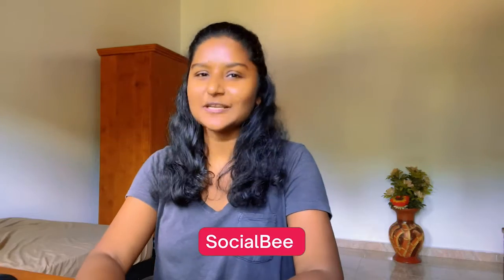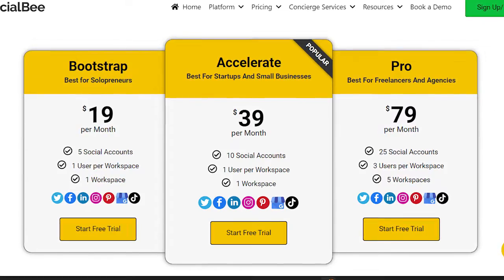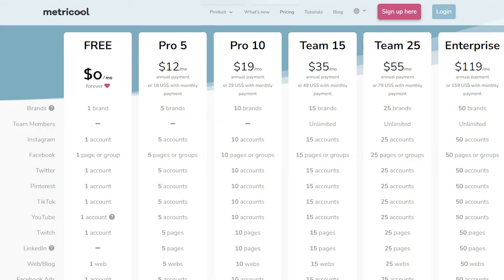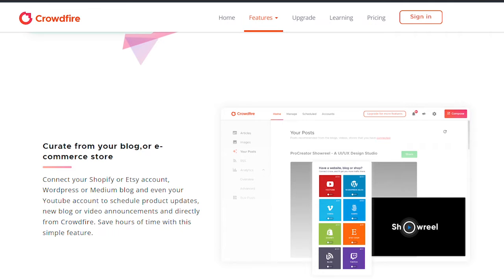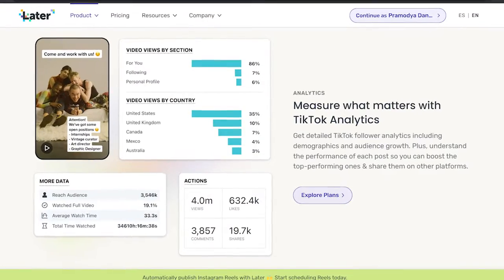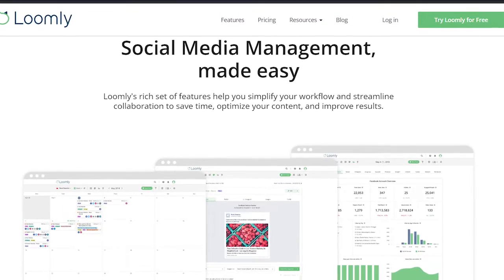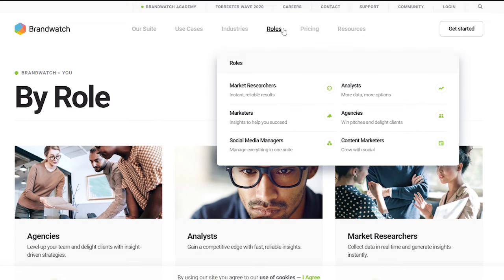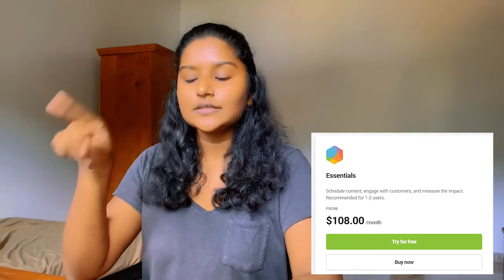How to schedule TikTok posts on your PHONE or desktop | Content Calendar must-haves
Wondering how to schedule posts for TikTok the real way (i.e., not just get a reminder on your phone)? Here's how to use a legitimate TikTok scheduler and create a TikTok content calendar that works for you.